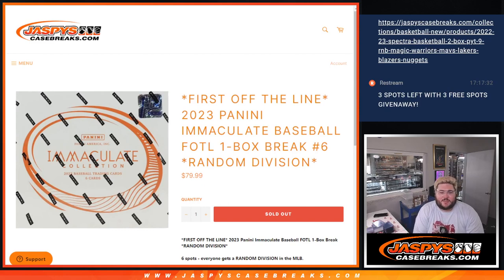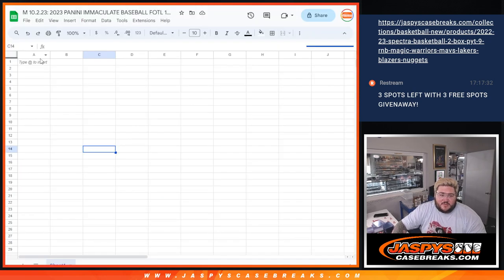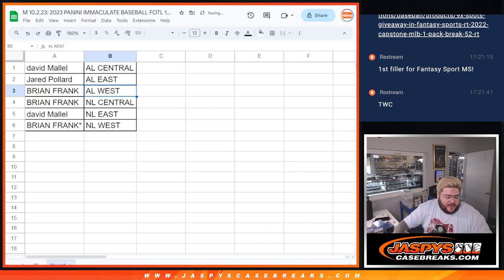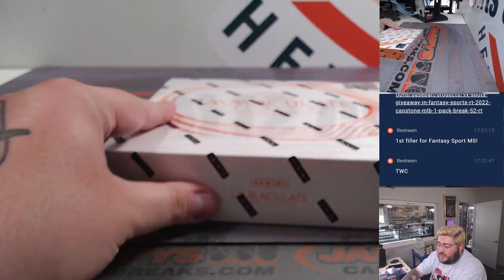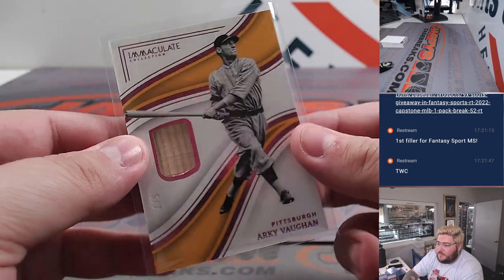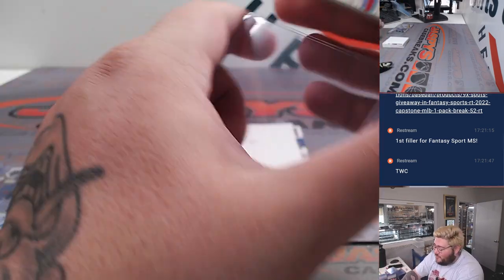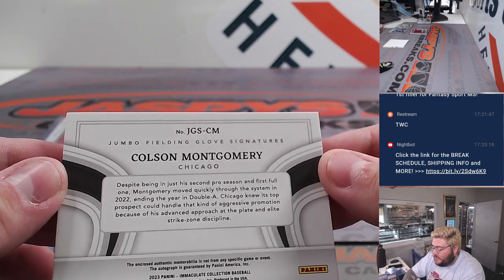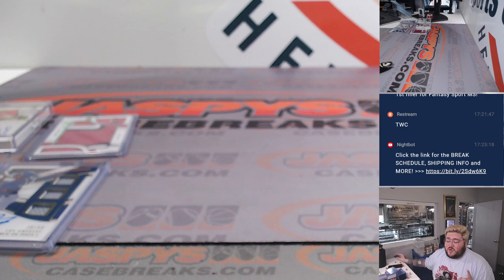M 10.2.23: 2023 PANINI IMMACULATE BASEBALL FOTL 1-BOX BREAK #6 *RANDOM DIVISION*